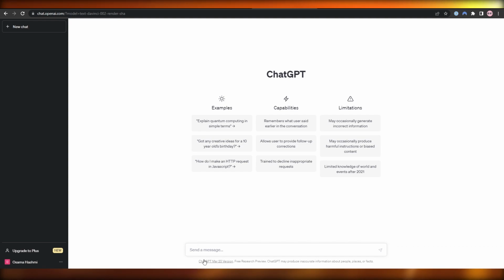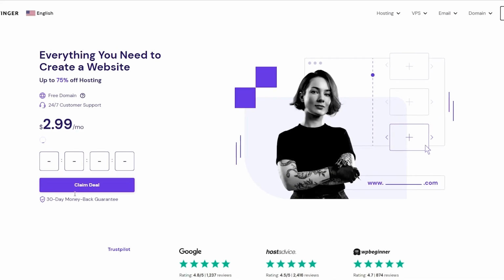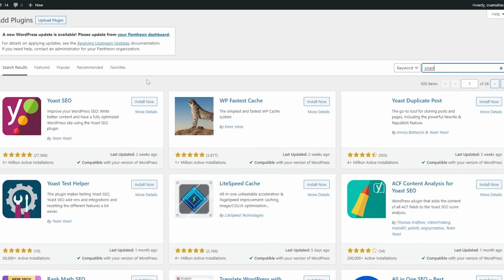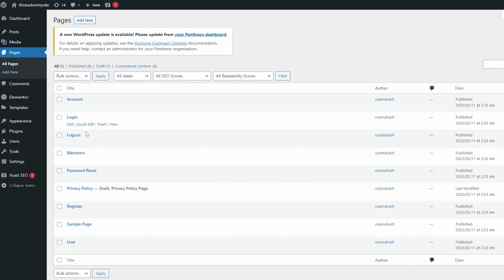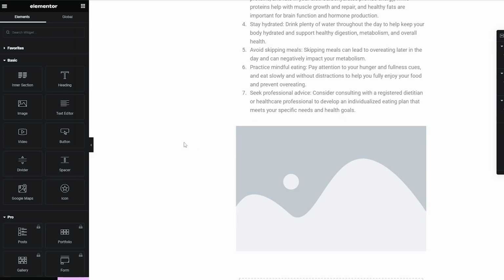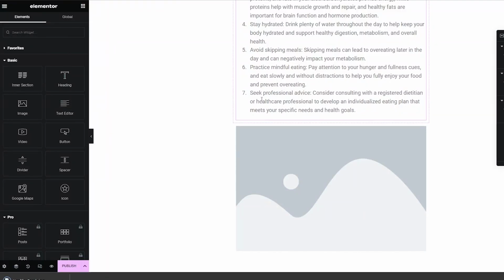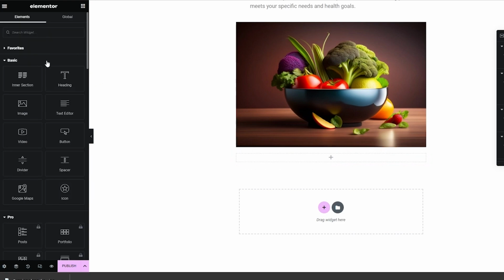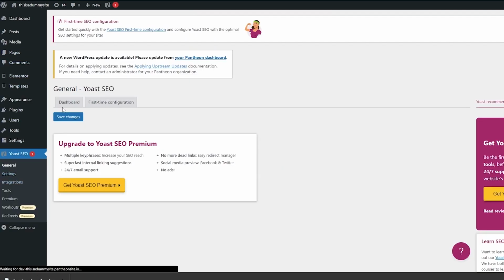How To Use Chatgpt For Websites (Step By Step)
In this video I show you How To Use ChatGpt For Websites. AI is used in almost Every Field of our Life and Learn to make Websites using ChatGpt by Following this Tutorial.